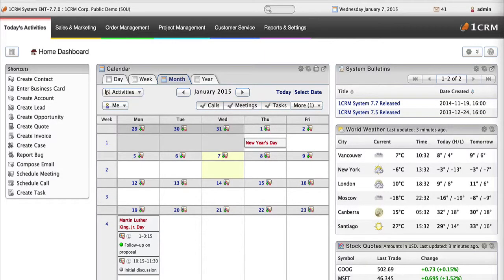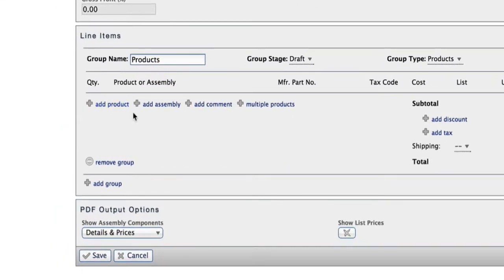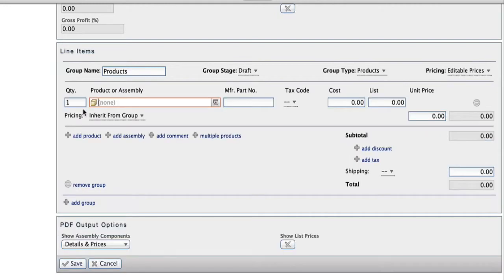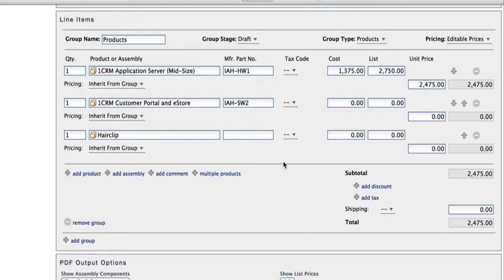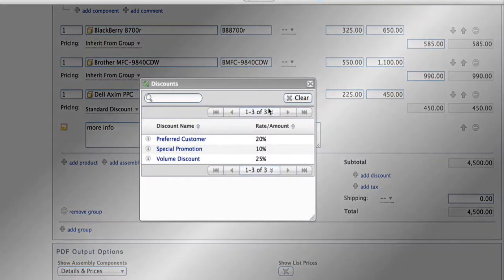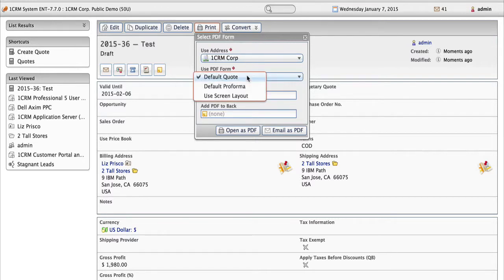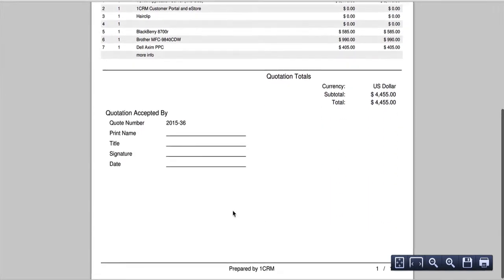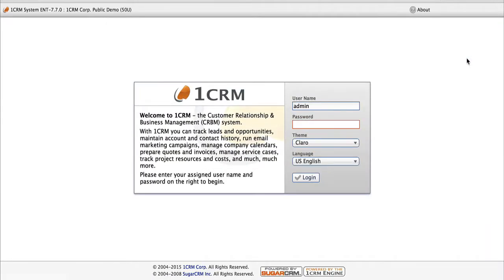Creating a Quote - 1CRM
In addition to Sales & Marketing, 1CRM includes full order & project management capabilities. This video will show you how to create a sample quote & generate a PDF to send to your customer.

With 1CRM, you can save time and do a better job today. to get your free edition of 1CRM today!